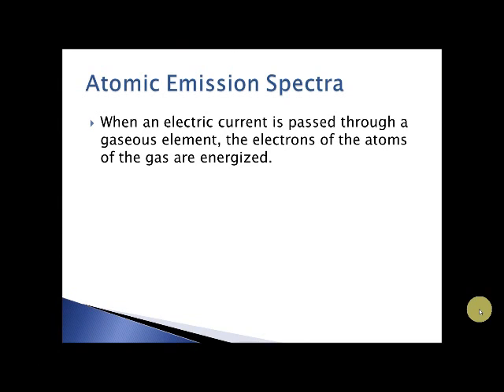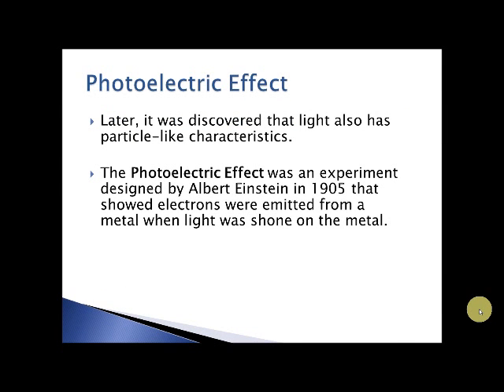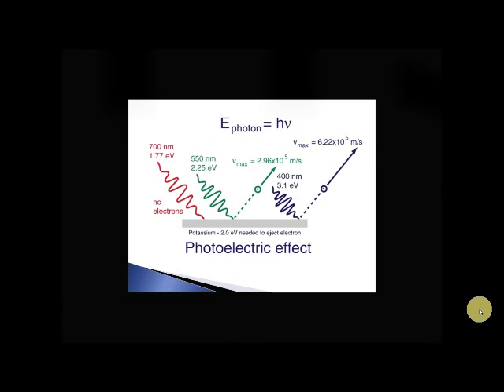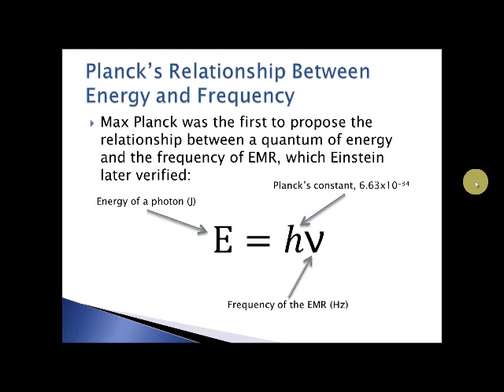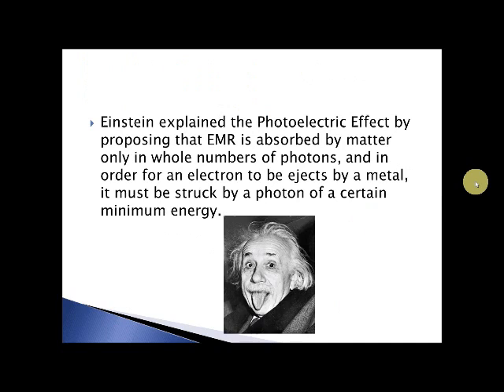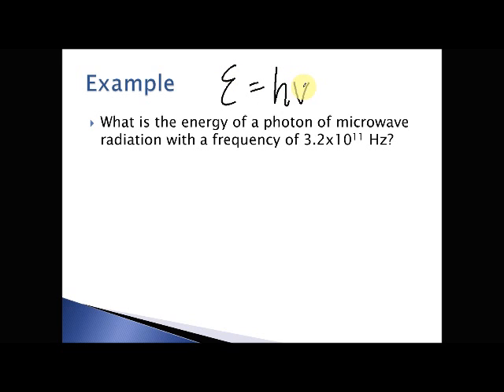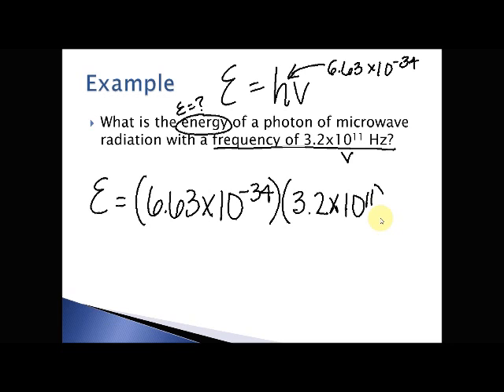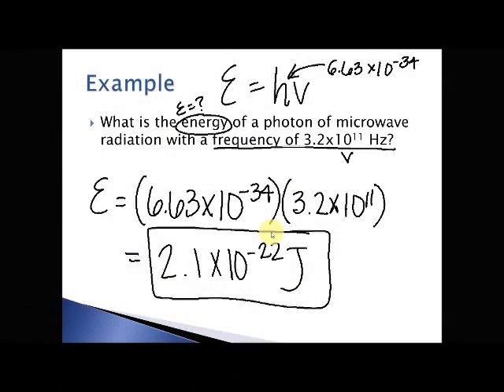CHM I Ch 5 Video 2